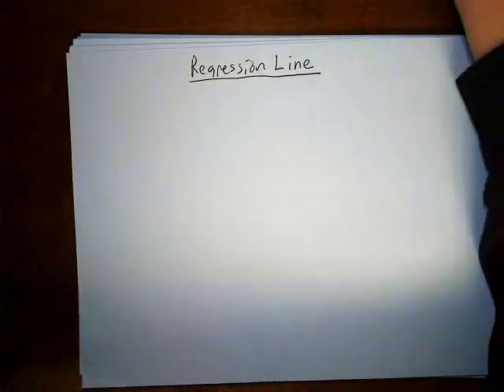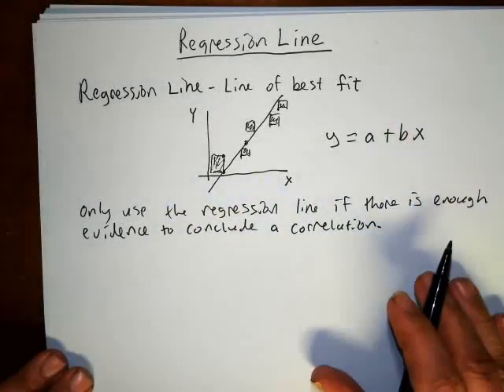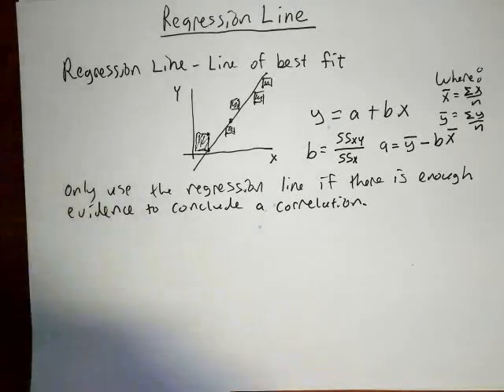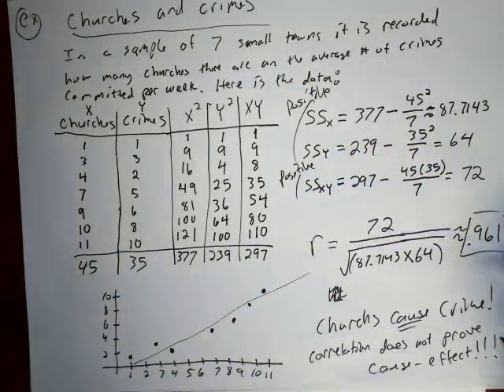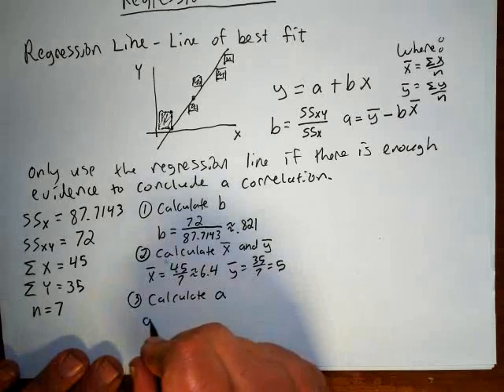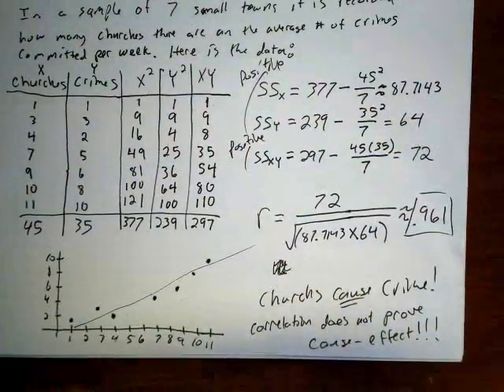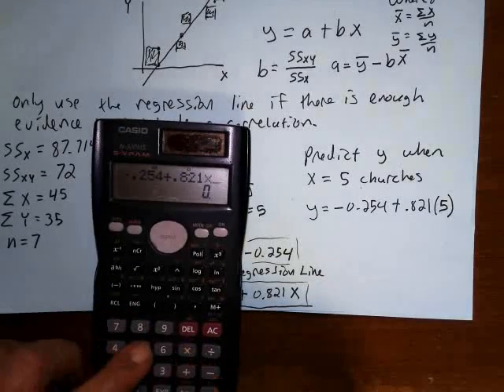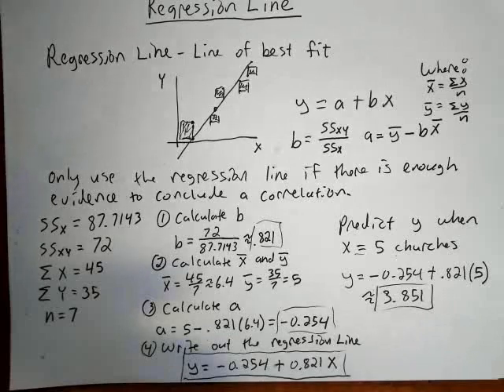Stats Regression - Determining the Regression Line